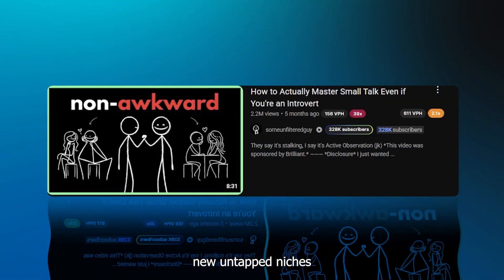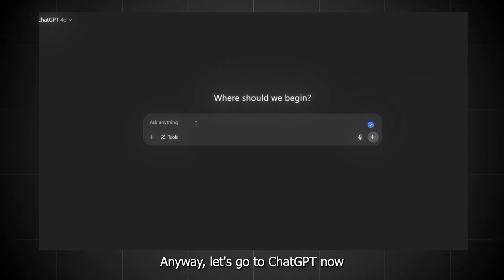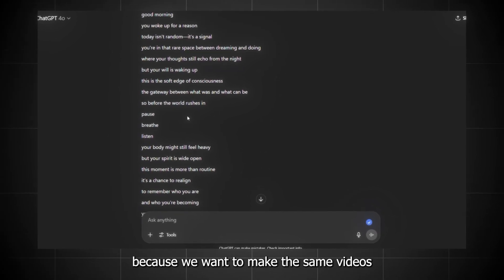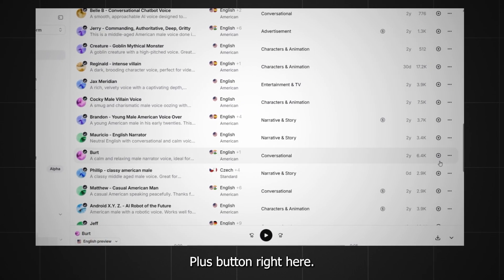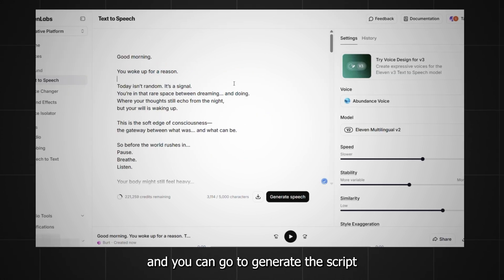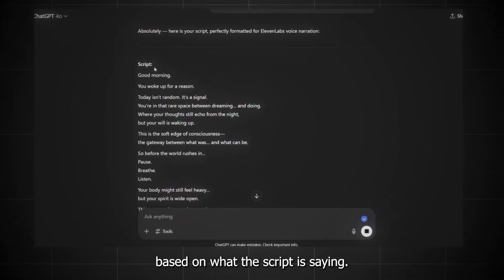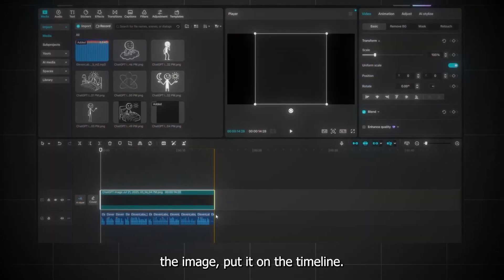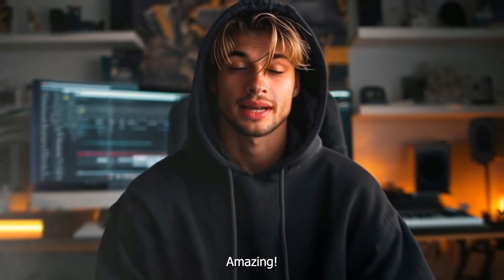I CLONED a Unique YouTube Channel Using Only ChatGPT (just copy me)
Here I will Teach you / Go Live / Work with you to ensure your success on Youtube Automation, so grab your spot and also receive your Free Youtube Automation Guideline.

This is The Next Viral Niche on YouTube.

🔹 Want a Ready-to-Monetize YouTube Channel? Get a pre-monetized YouTube account with 1,000 subscribers & 4,000 watch hours ✅

Welcome to BigStepsMedia! At BigStepsMedia, we make AI simple and profitable. Our tutorials break down AI tools like ChatGPT, MidJourney, and KlingAI—so anyone can start a successful YouTube business. No experience required!

📌 This video is your complete guide to AI-driven YouTube automation. If you want to start making money with YouTube from home, this tutorial will help you get started today!

For extra clarifications, this video explains how you can start a monetizable faceless YouTube channel using AI tools. In this "How to AI" video, I'm breaking down to you without wasting time. So, if you are interested to start creating AI Shorts (YouTube Shorts)  this tutorial can also prove to be useful.

Whether you’re in the U.S., a college student, or working full-time, this guide is designed to help you start a profitable YouTube automation channel using AI.